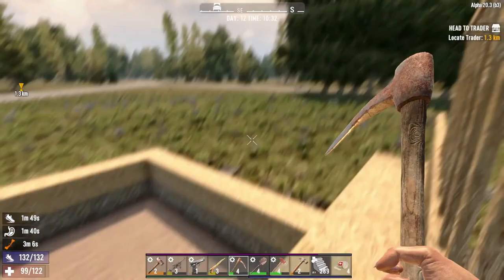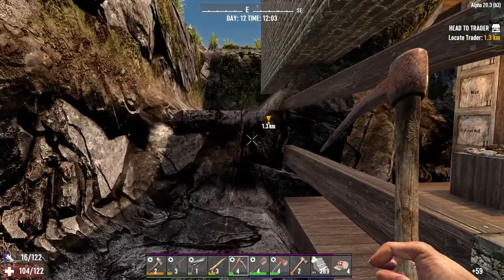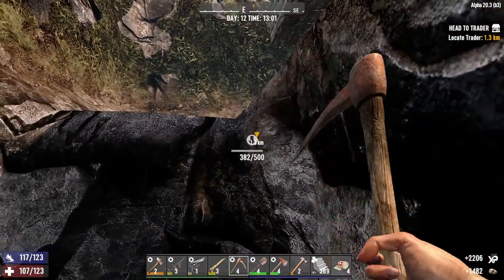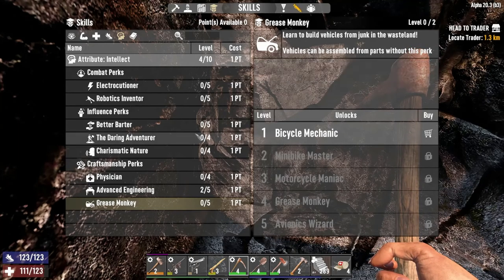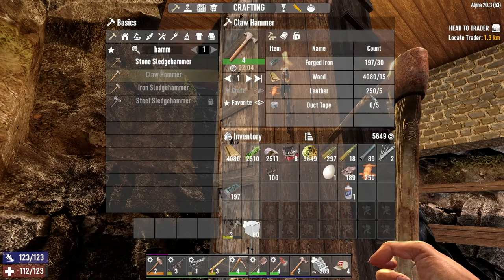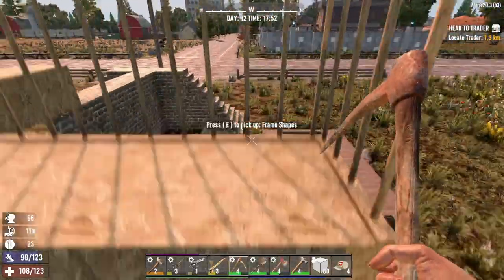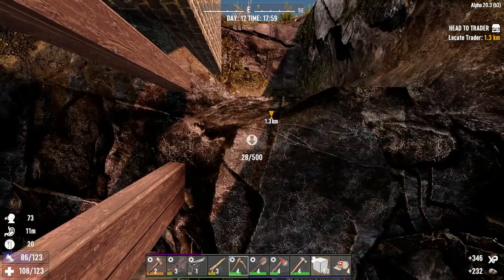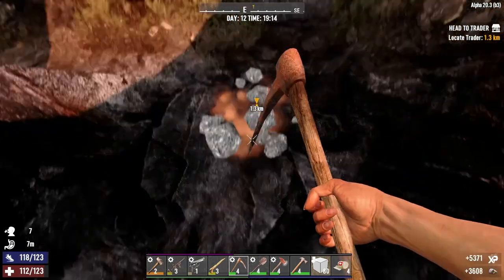7 Days to Die Alpha 20 Episode 22: Finally a Workbench!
This is a Let's Play series for 7 Days to Die Alpha 20. Get it through Steam.